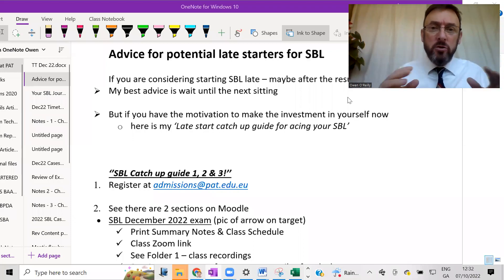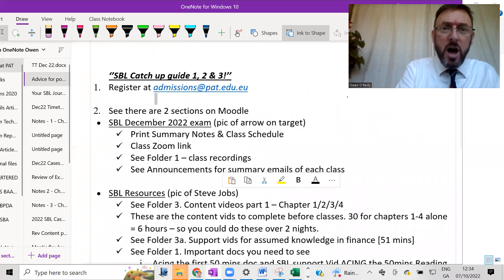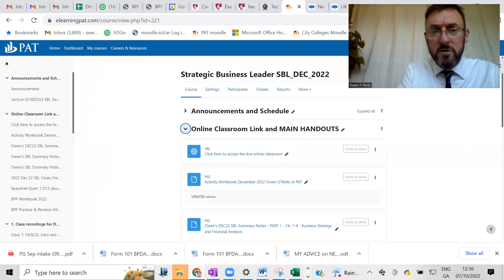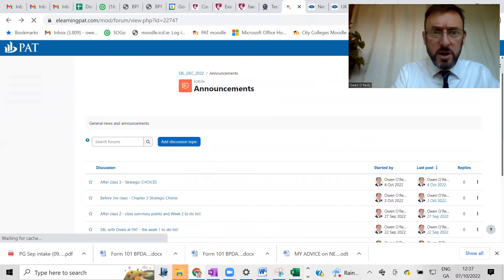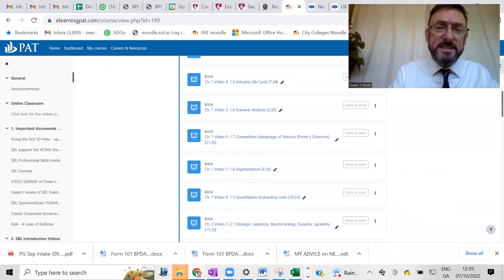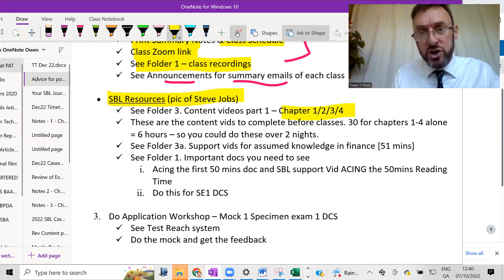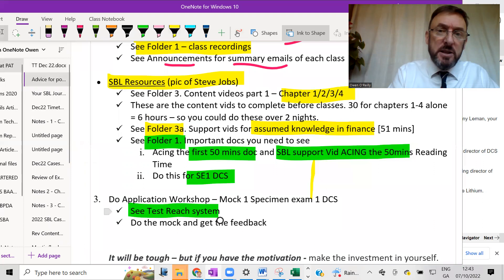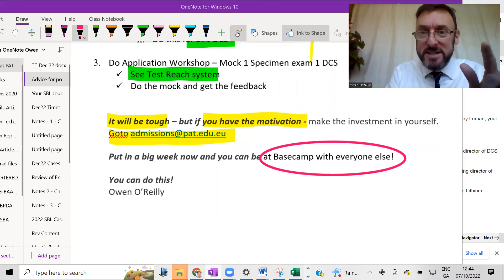ACCA Strategic Business Leader (SBL) - Catch up guide for late starters